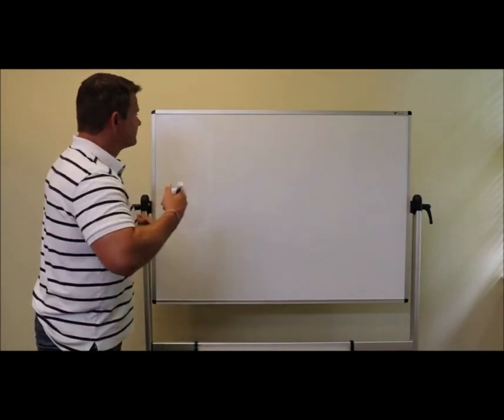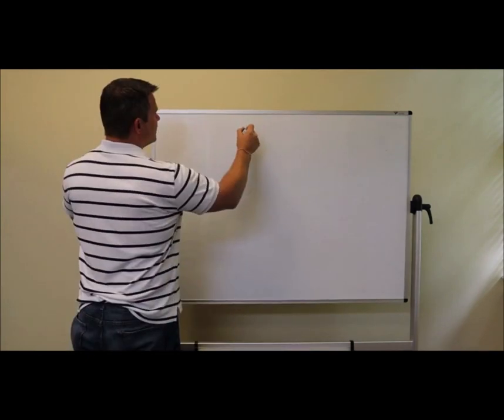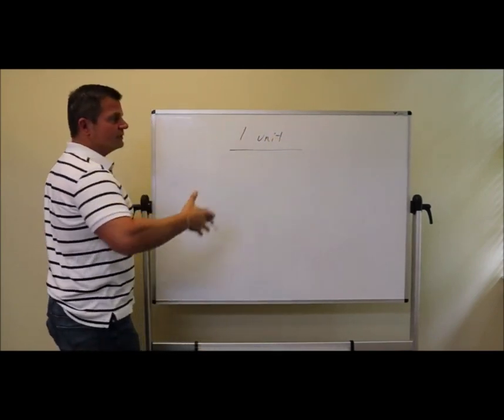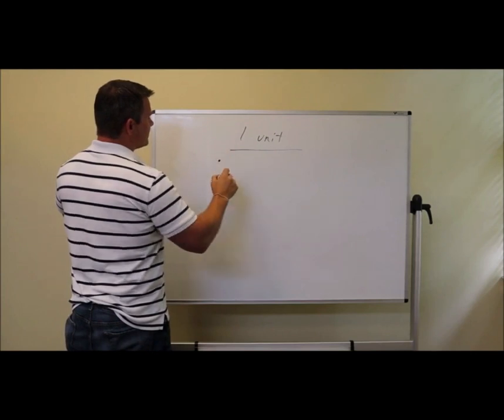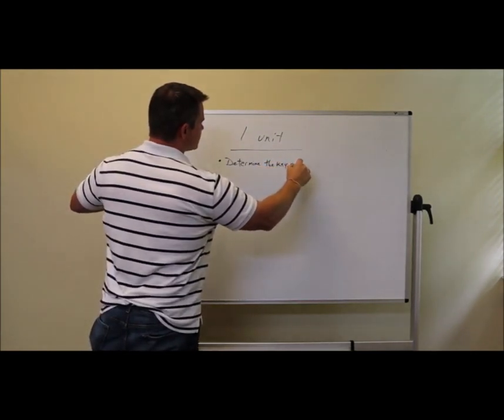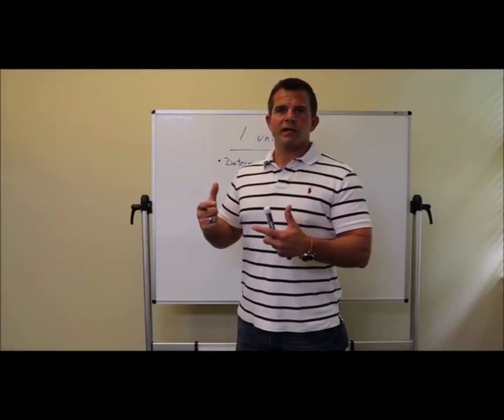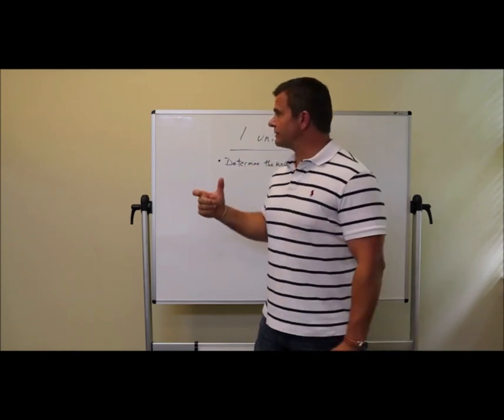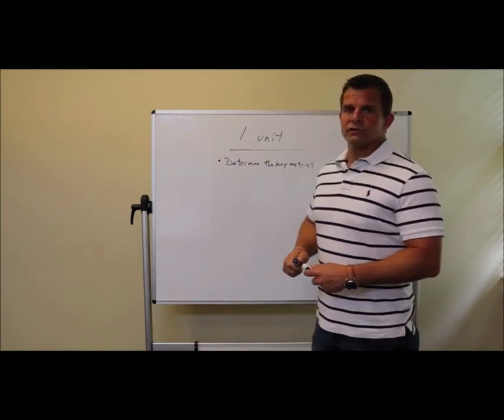𝐀 𝐃𝐞𝐞𝐩𝐞𝐫 𝐃𝐢𝐯𝐞 𝐈𝐧𝐭𝐨 𝐓𝐫𝐚𝐜𝐤𝐢𝐧𝐠 𝐏𝐞𝐫𝐟𝐨𝐫𝐦𝐚𝐧𝐜𝐞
Why is it important to track my business’s performance?  What is the recipe for success and what are the key ingredients?  He discusses the importance of identifying certain things in your company’s recipe that lead to the success.